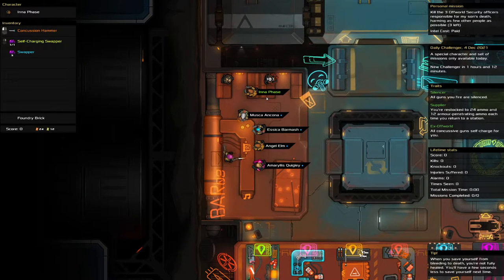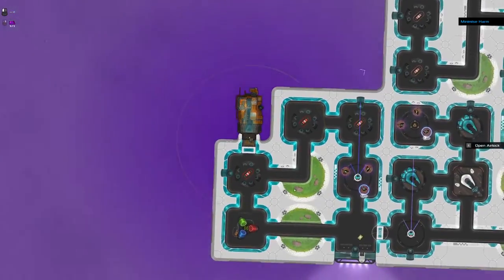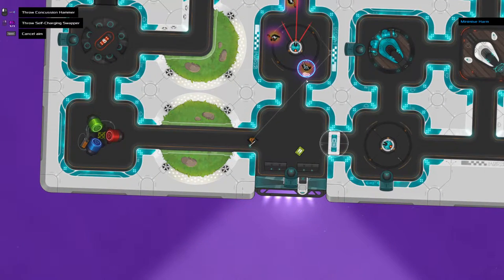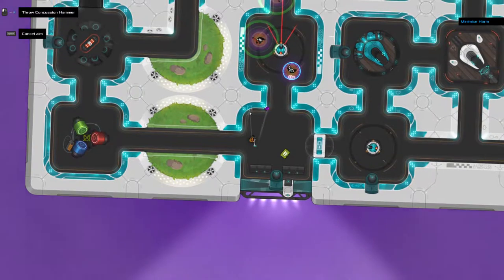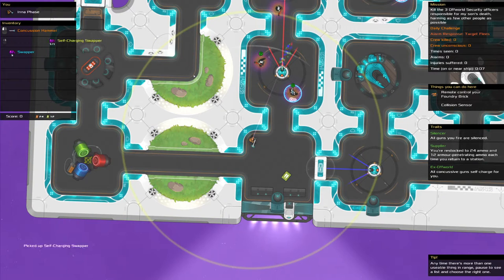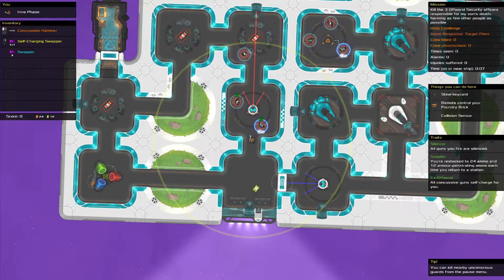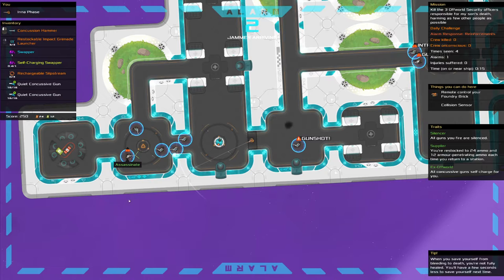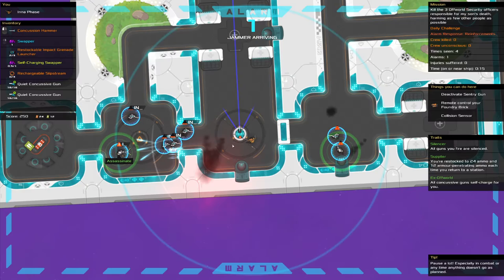Heat Signature Daily - Dec 04 '21 - Alllmost Threading the Needle